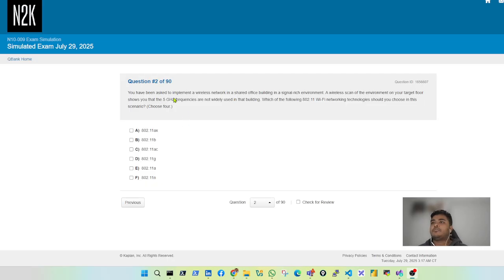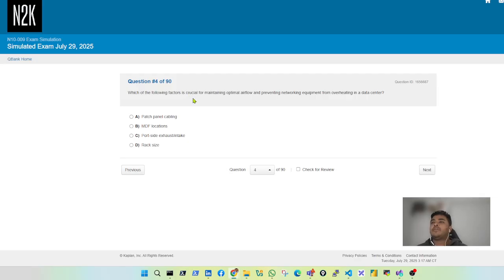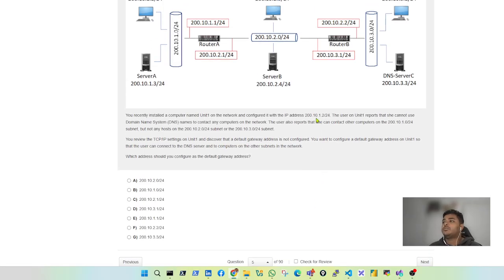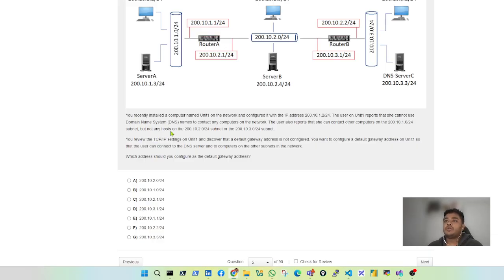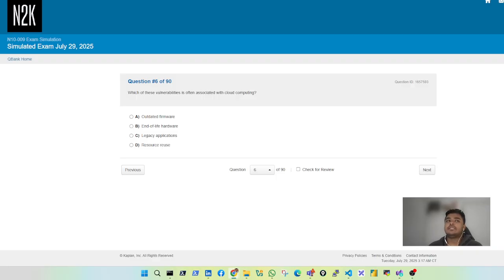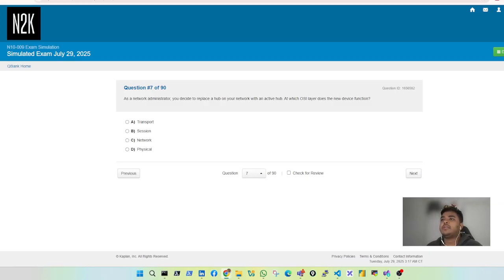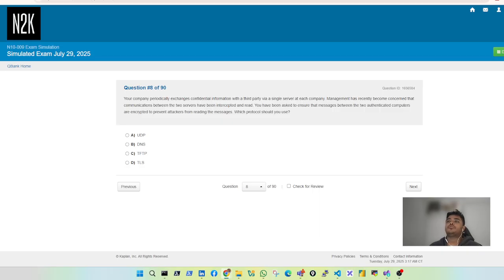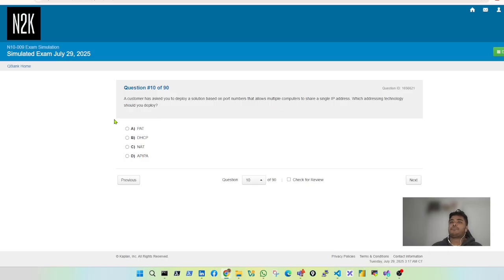CompTia Network+ Questions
There are only 9 questions. we are working on collecting more authentic questions for you guys.